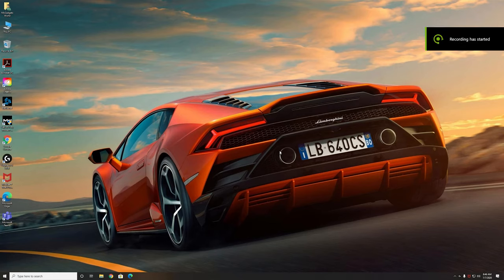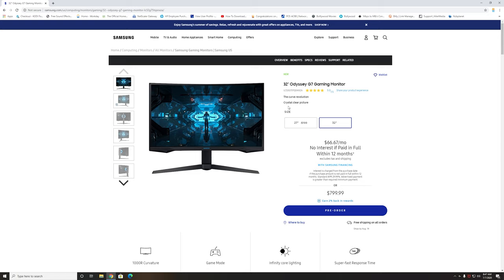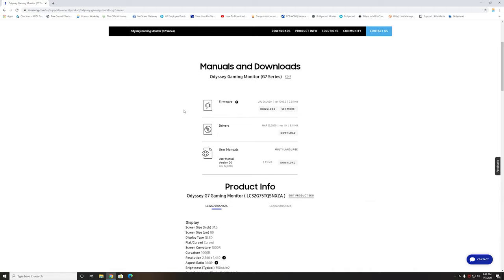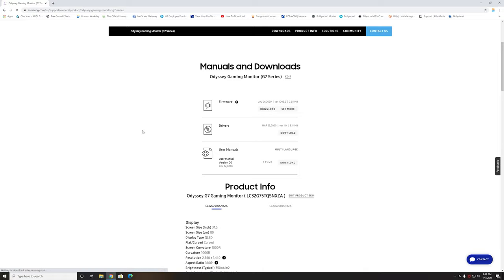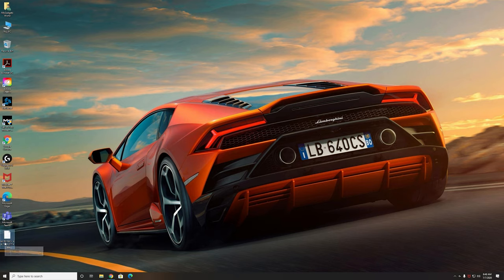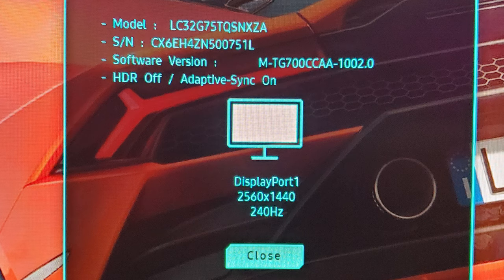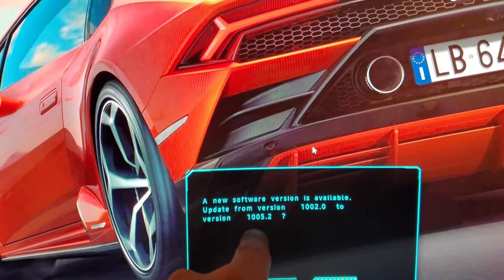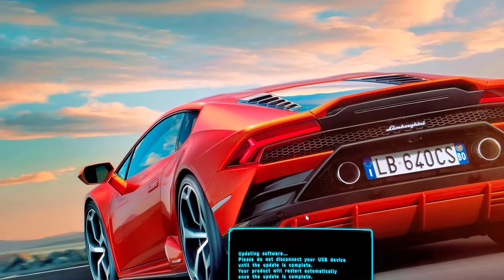Samsung Odyssey G7 Monitor Latest Firmware Update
Samsung Odyssey G7 Gaming Monitor Firmware Update
This firmware update allows you to input 4K resolution from a Playstation 4 which does not support 1440p resolution.

Tags,
How to update Samsung Odyssey G7 240hz to a new firmware update.